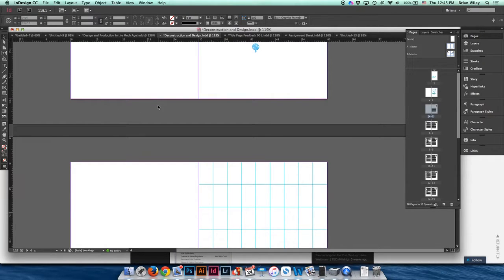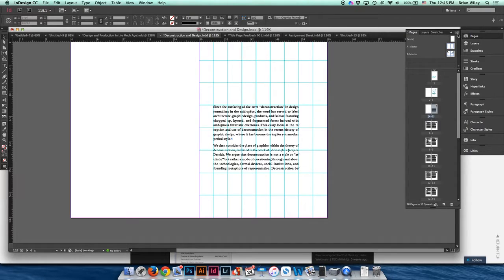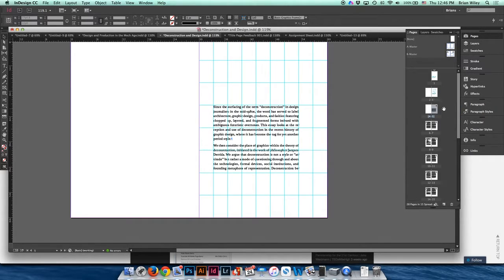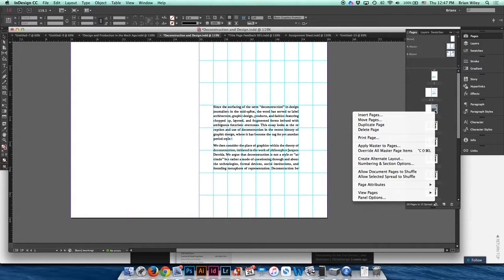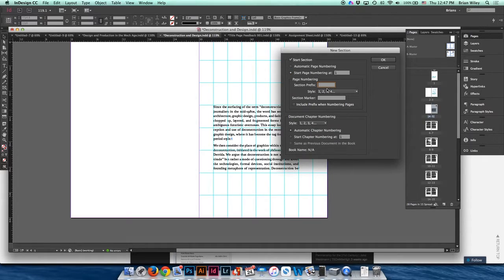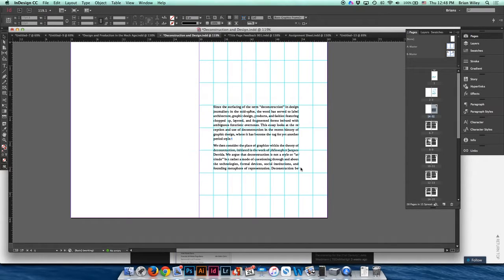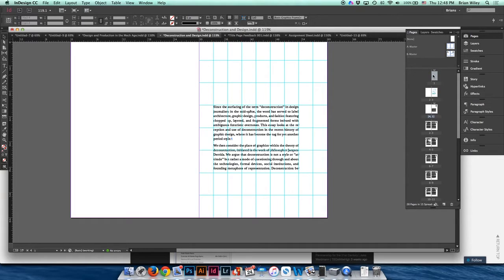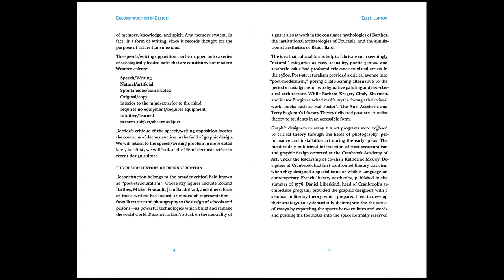Yestermorrow Re Numbering Pages